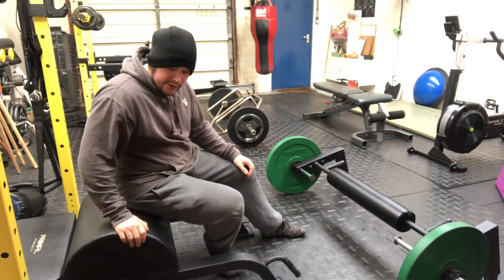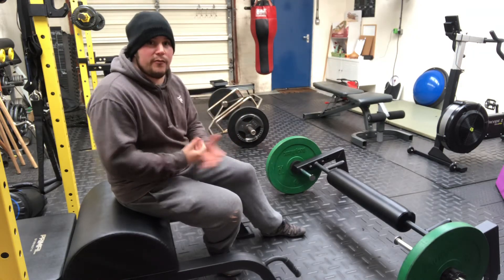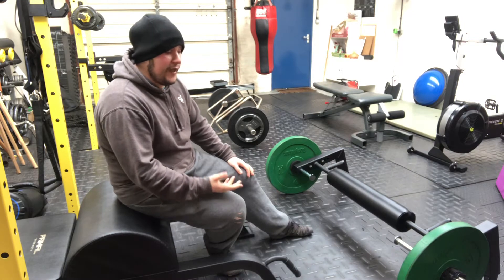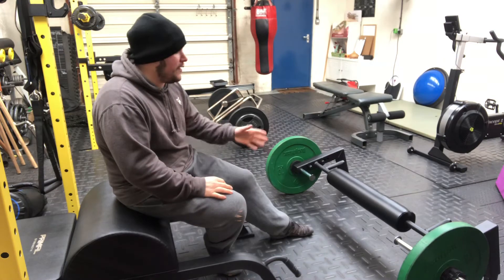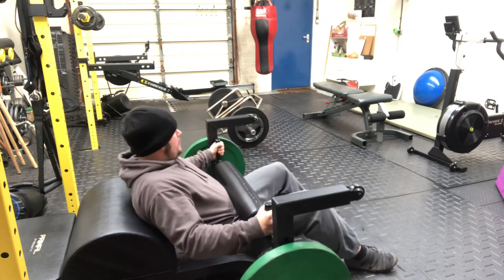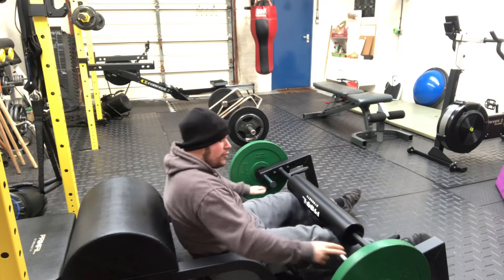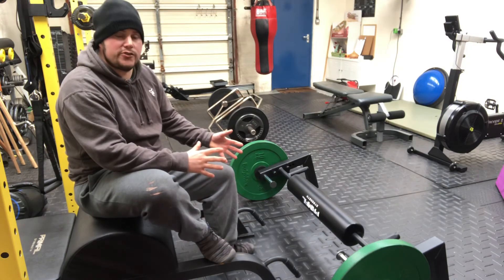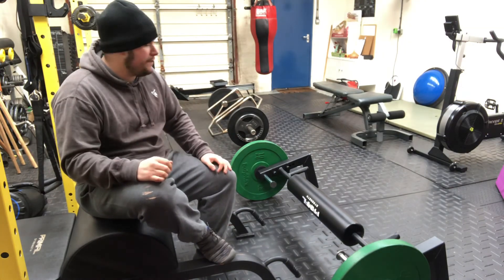Primal Strength Hip Thrusts bar review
Here is my review for the Primal Strength Hip Thrusts bar.